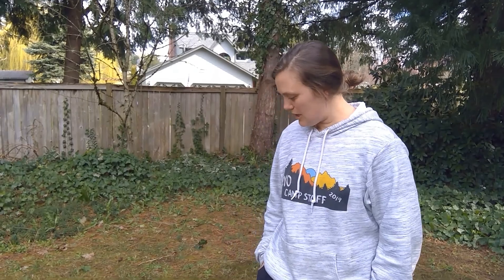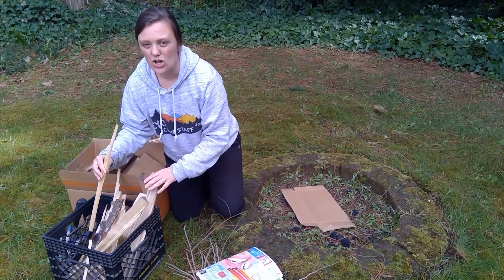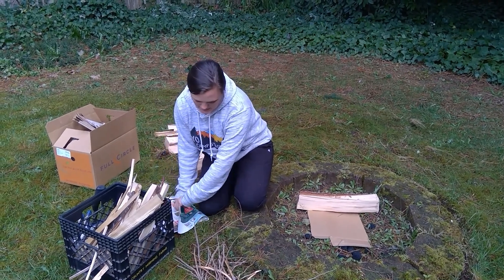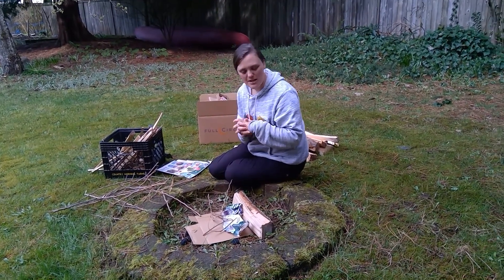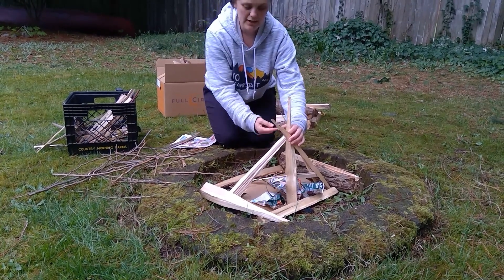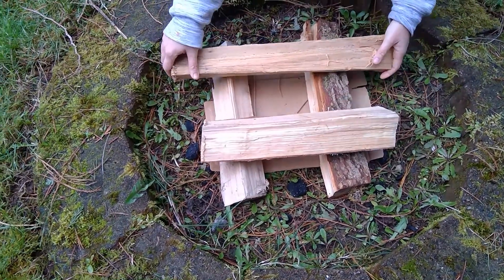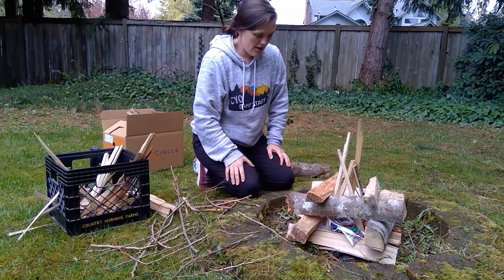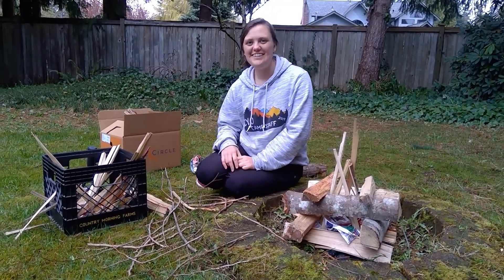Fire Building Basics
Learn to build the four basic types of campfire structures while learning what each part if the structure does and about fire safety.